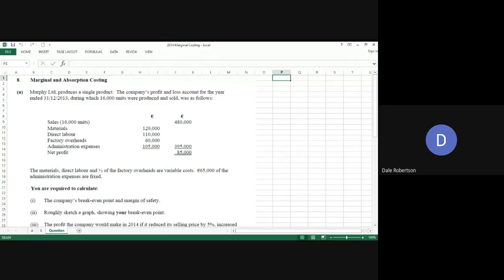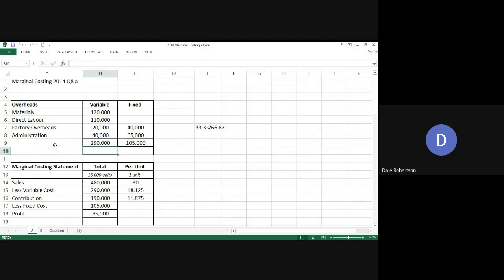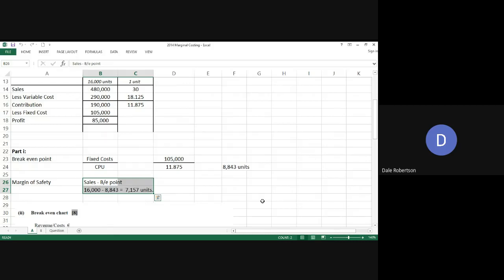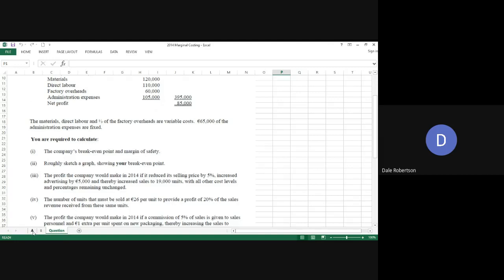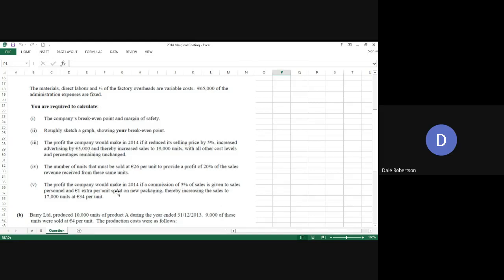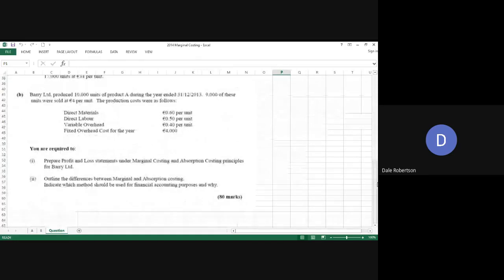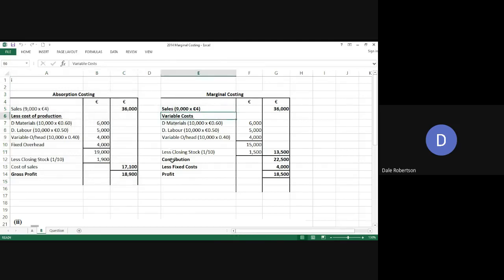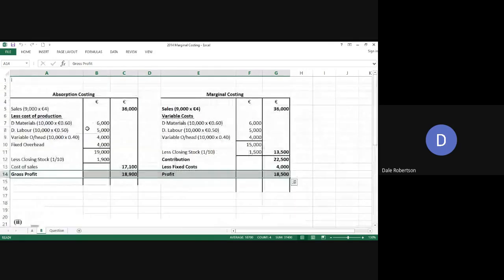Marginal Costing 2014